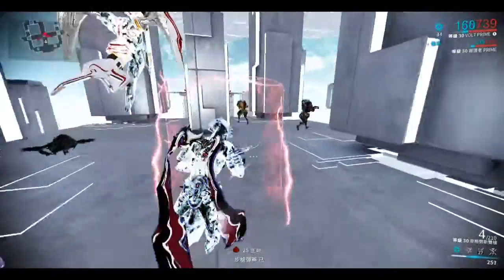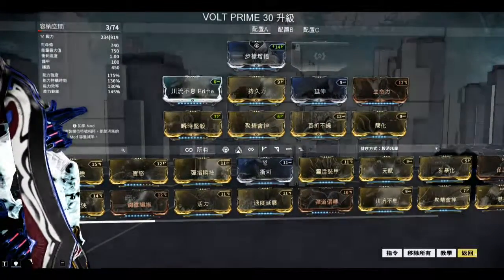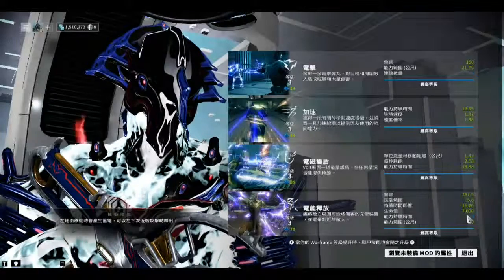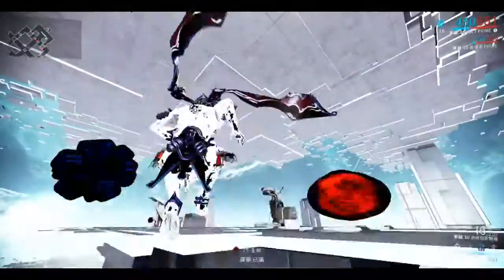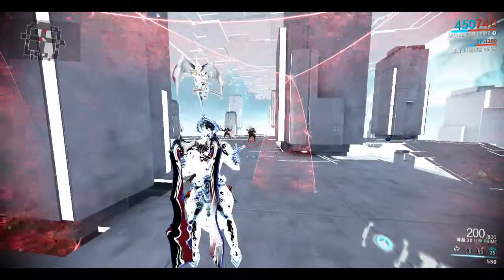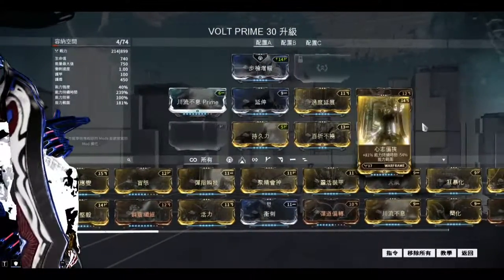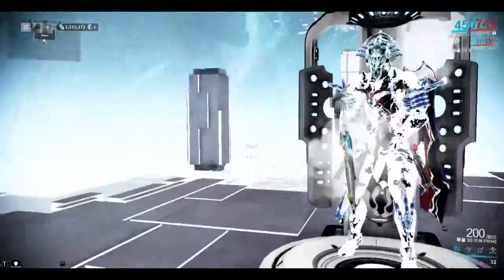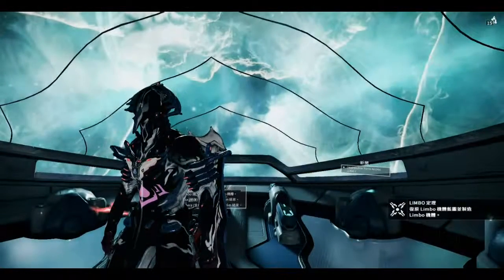Volt Rework Update - Play Warframe #7